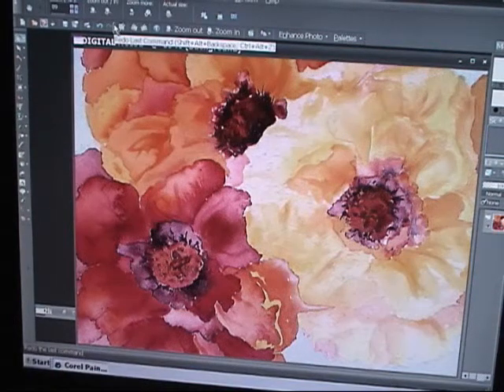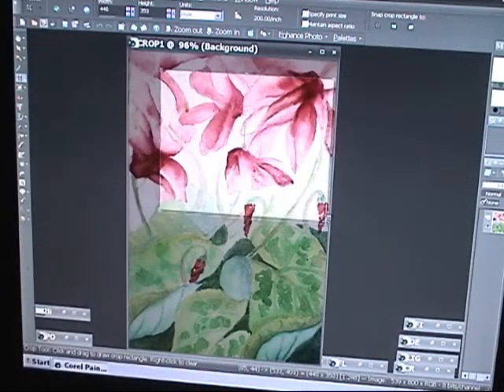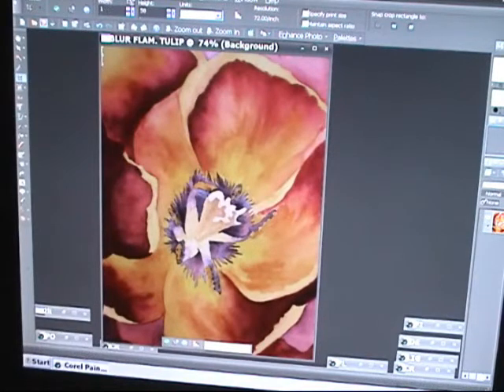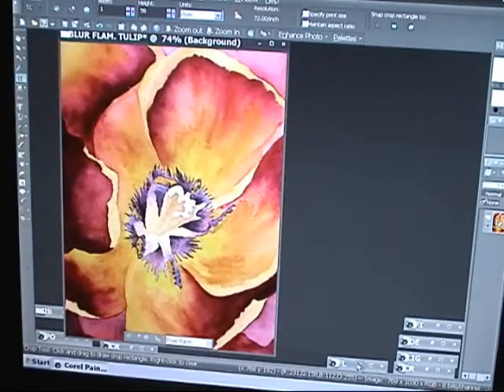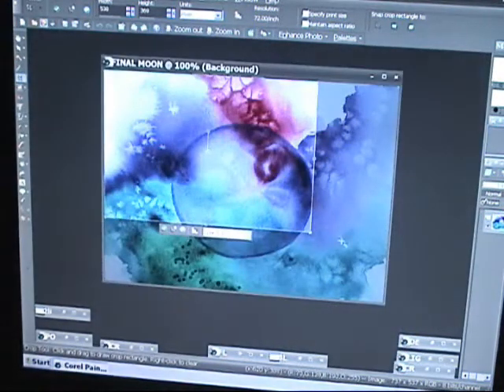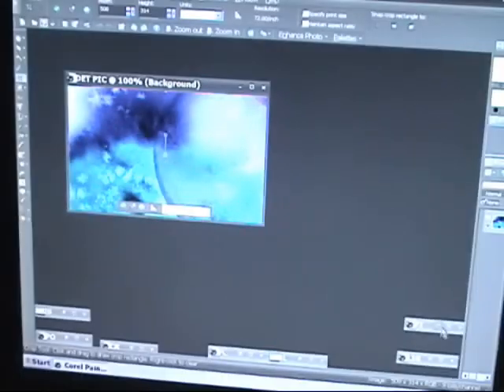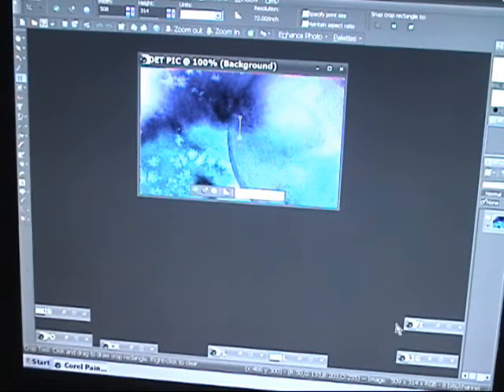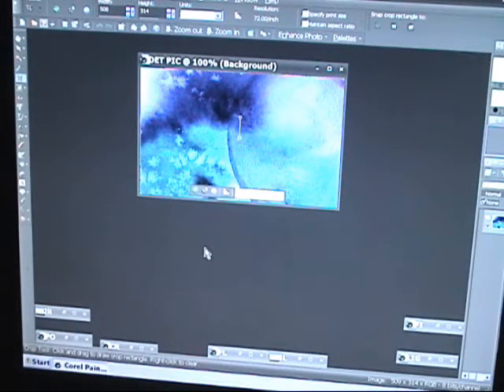WATERCOLOR TIPS TRICKS ART ONLINE LIKE IT DOES IN REAL LIFE PT2